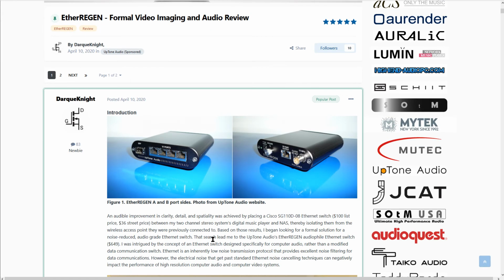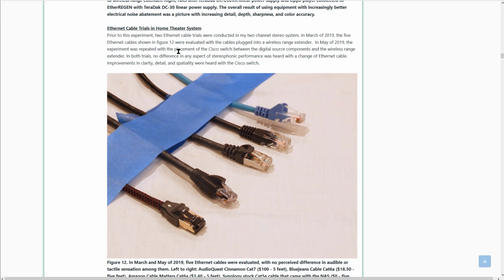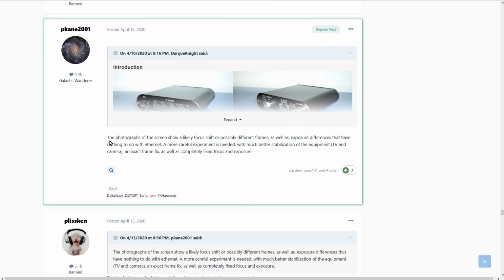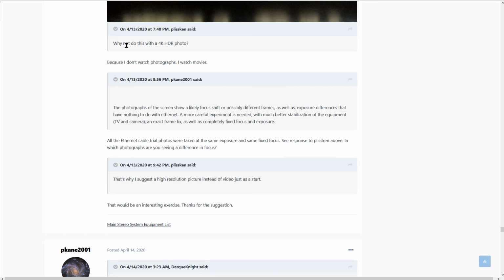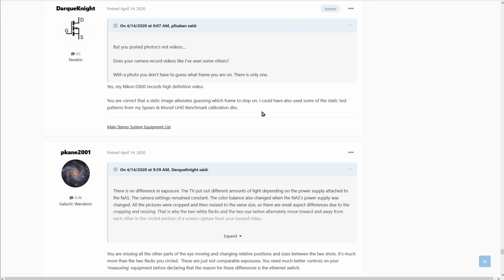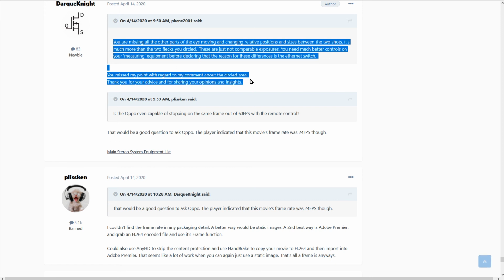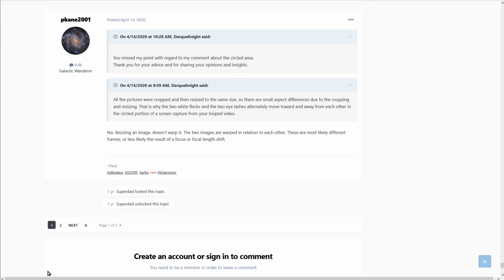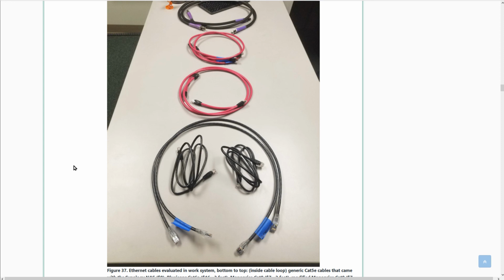Audiophile reviews with the Schmucks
Witness DarqueKnight, Professor of EE none the less, allow confirmation bias to over rule any critical thought about how Ethernet works.

He erroneously attempts to show the EtherRegen making a visual improvement.